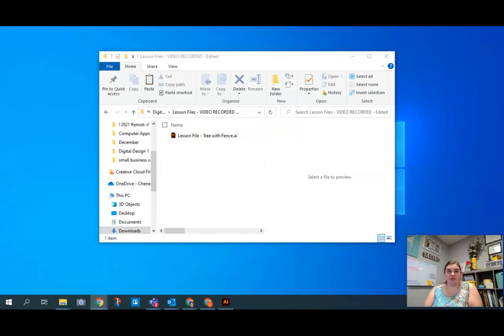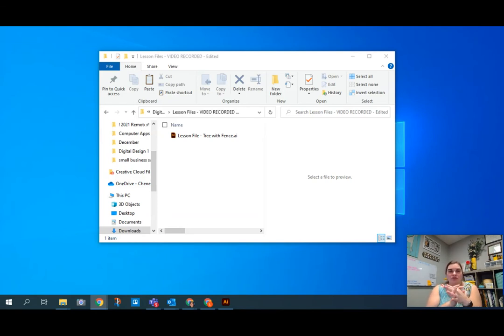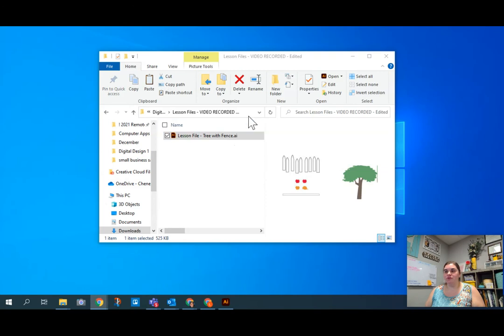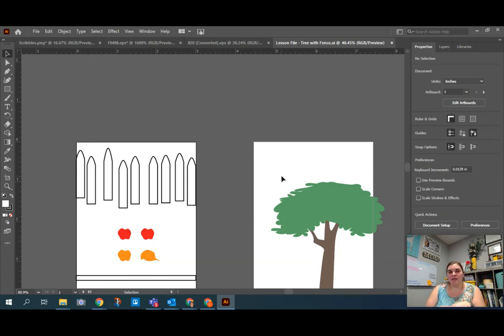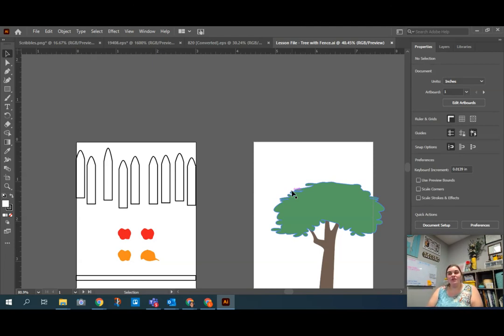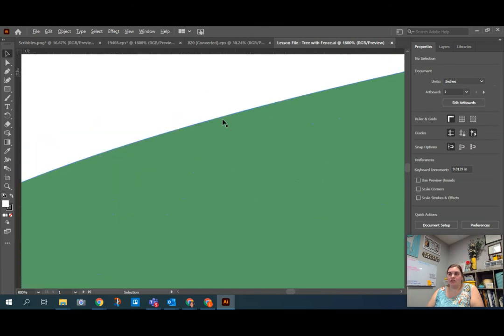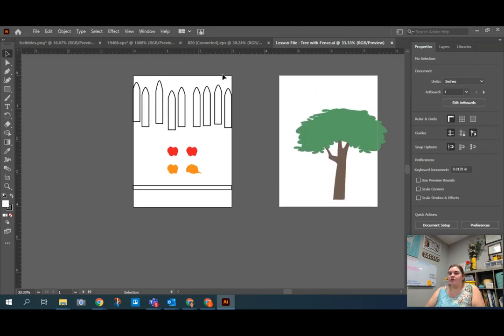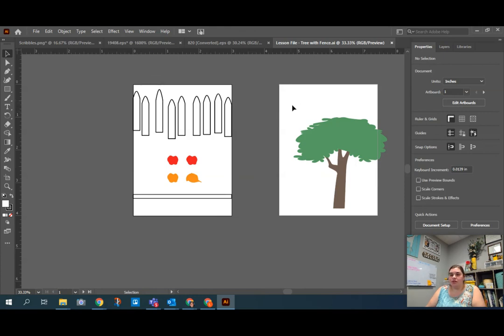Illustrator Basics - Opening the File & Getting Familiar with Illustrator Vectors